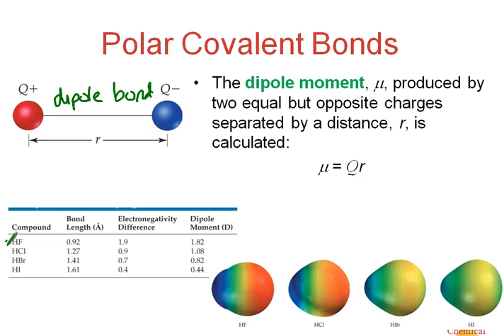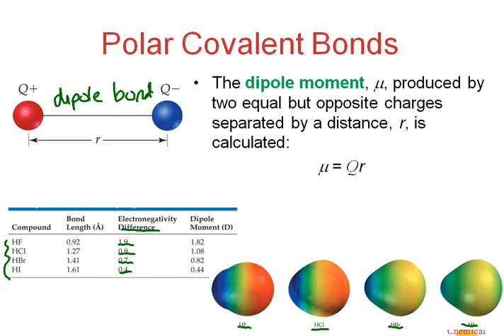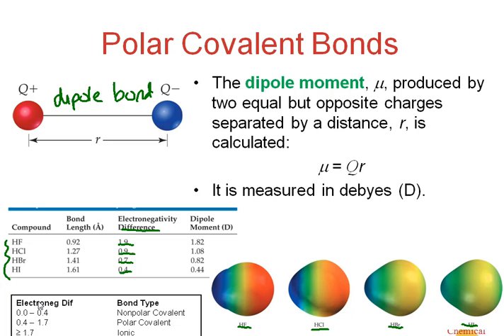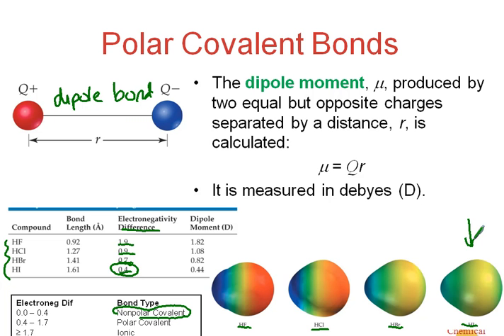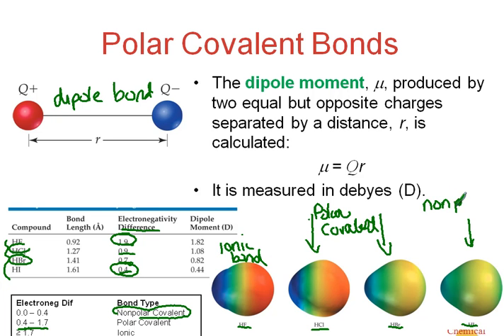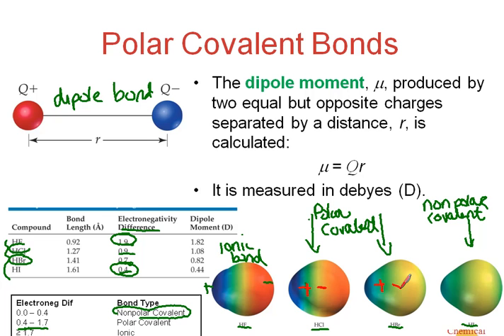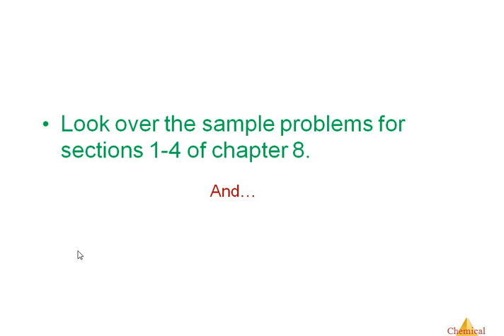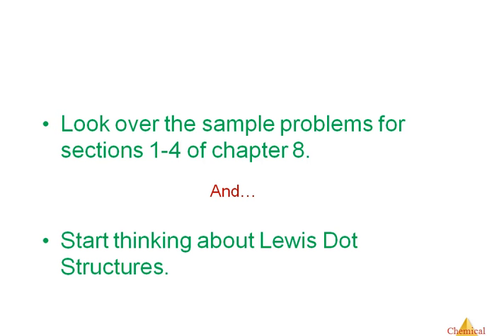Bonding Part 3